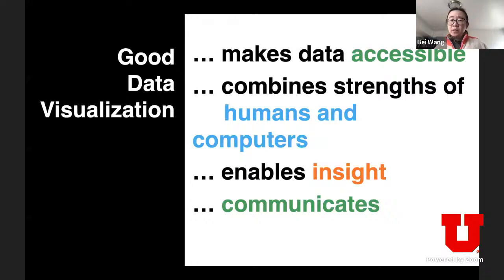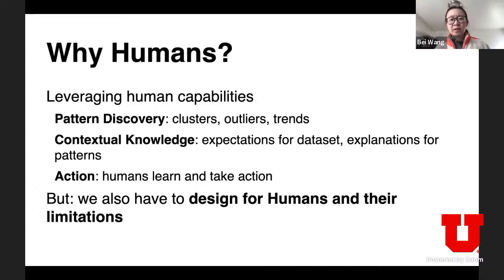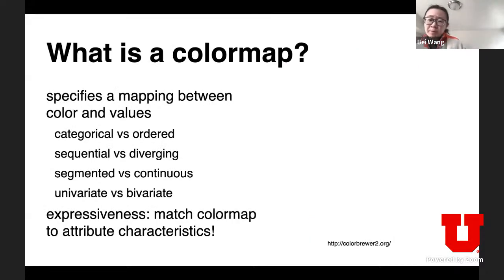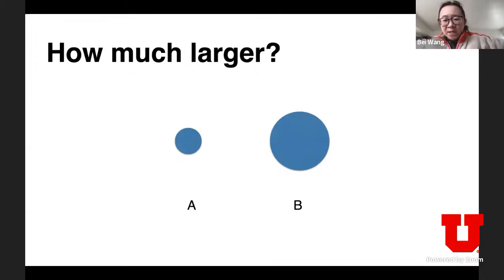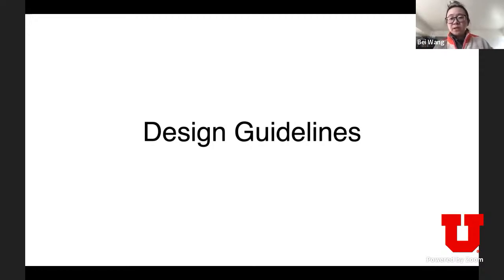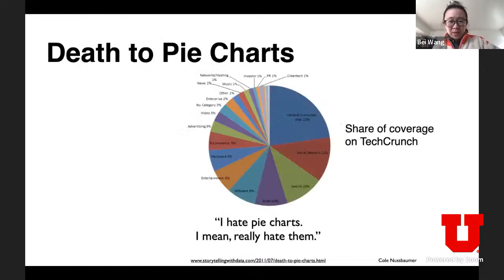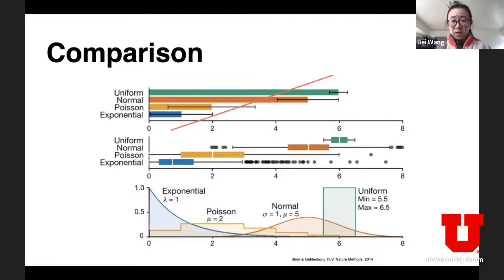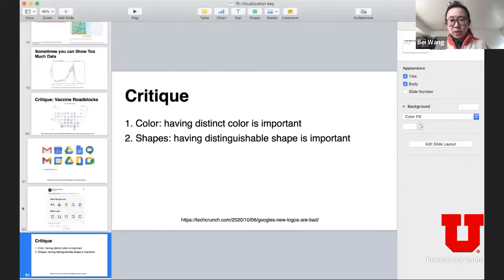Lecture 15: Principles of Data Visualization